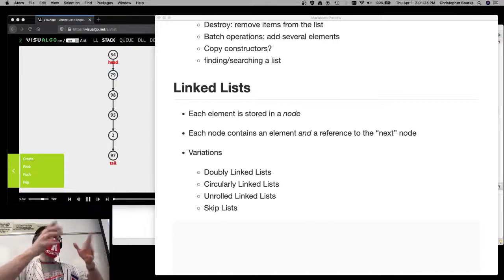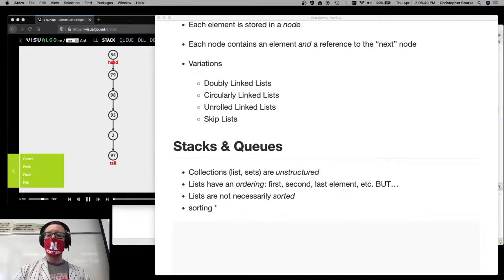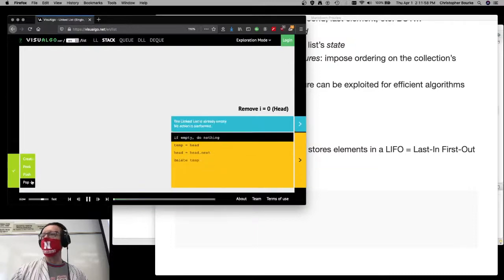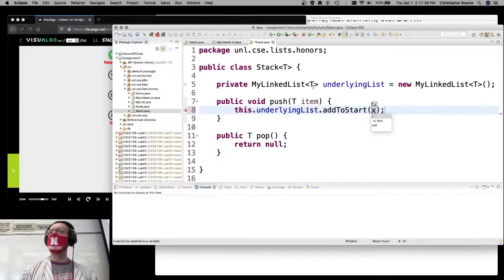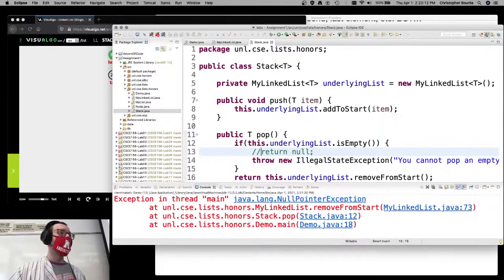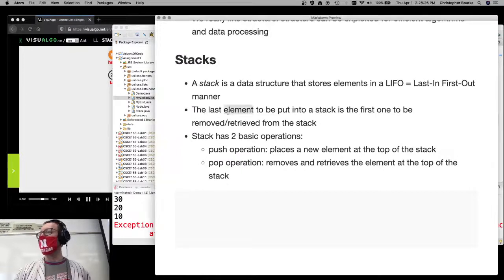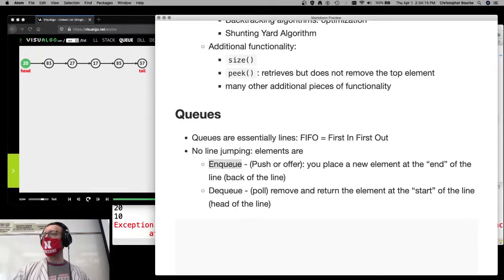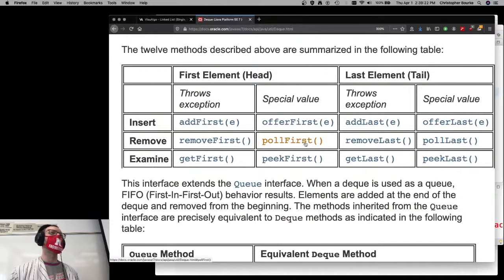4.3 - Lists & List-based Data Structures (H, 2021/04/01)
We conclude with stacks & queues